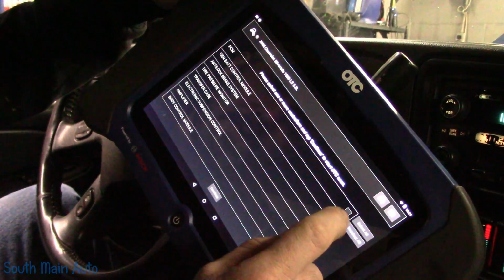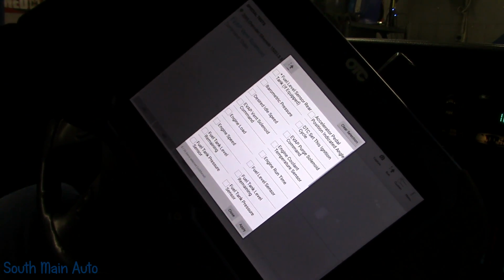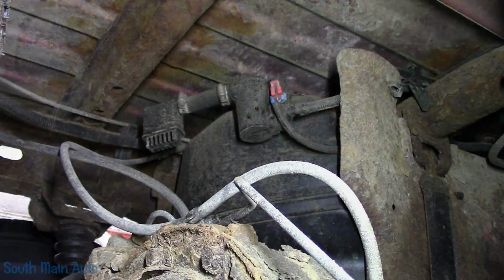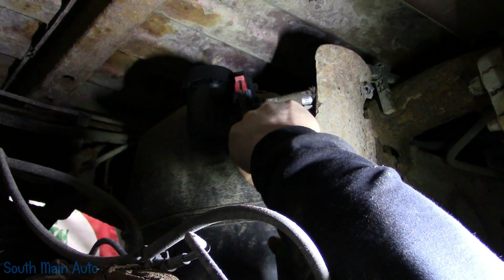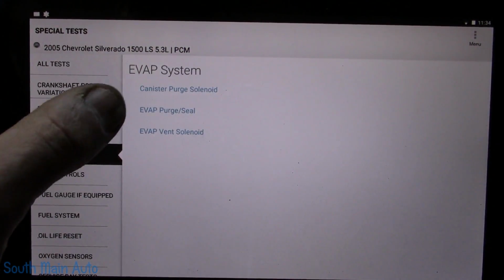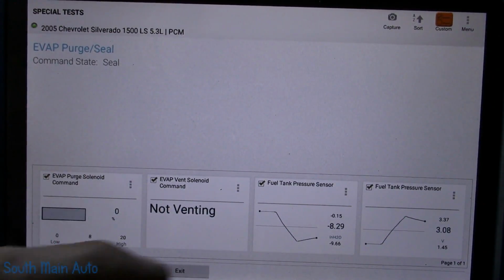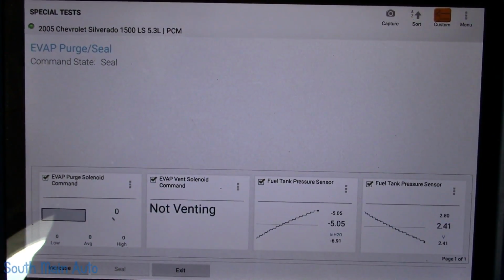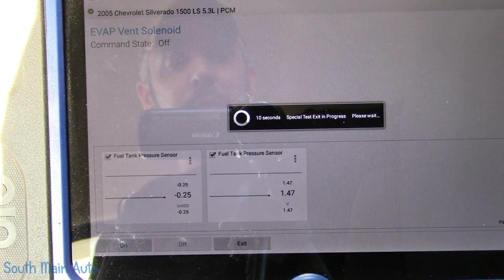Chevy Truck: P0449 EVAP Vent Valve Performance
In this video I have a look at a 2005 Chevy 1500 that came in with a P0449 EVAP Code. This is a pretty common failure in our neck of the woods and a really easy fix. - Enjoy!

Part used in this video: ACDelco 214-2149 Professional Vapor Canister Vent Solenoid

The South Main Auto Amazon Store:

Just ship it here:

47 S. Main St